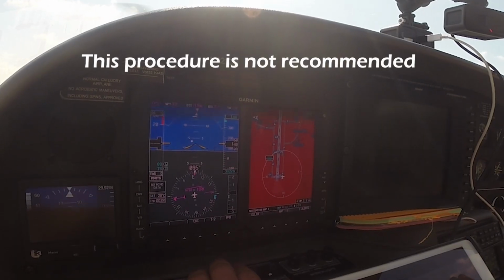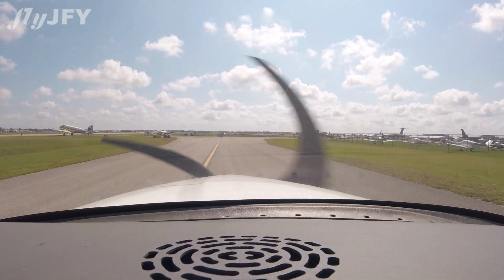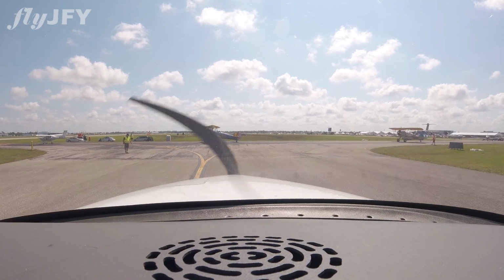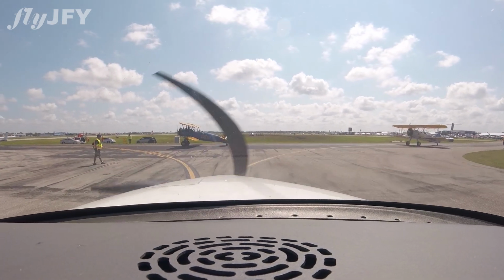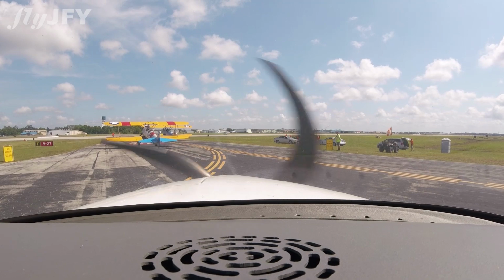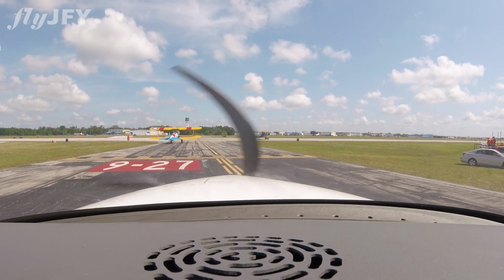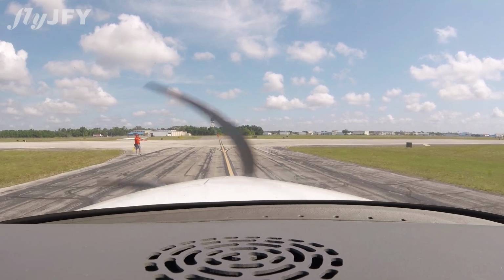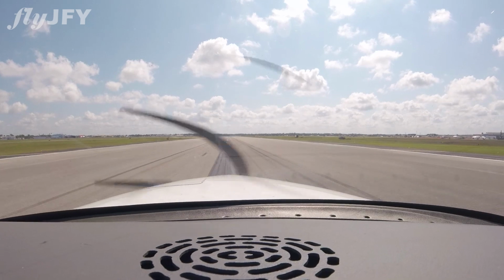Departing Sun 'n Fun 2019 IFR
In this short video, we depart Sun 'n Fun in Lakeland, FL (KLAL) on an IFR flight plan bound for a mid-way point which ended up being Northeastern Regional Airport in Edenton, NC (KEDE).  Join us on this flight, which highlights the very busy and chaotic Sun 'n Fun Departure